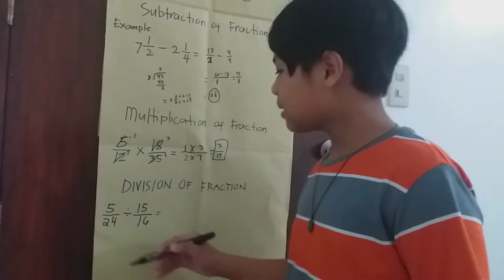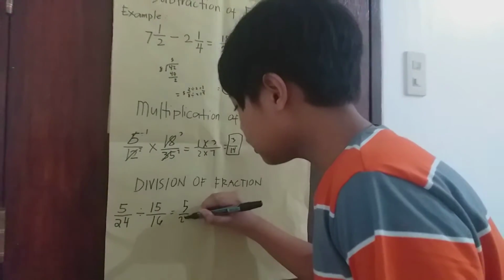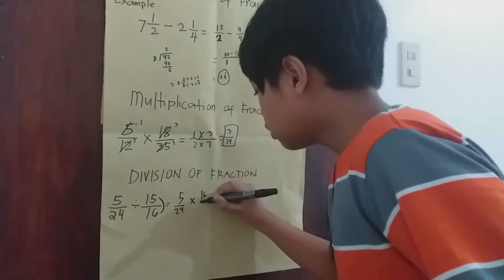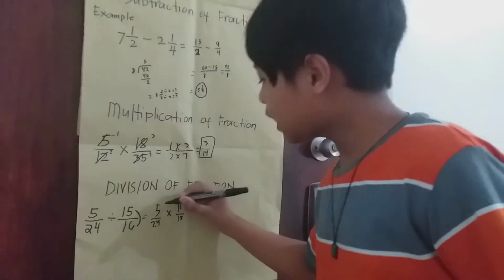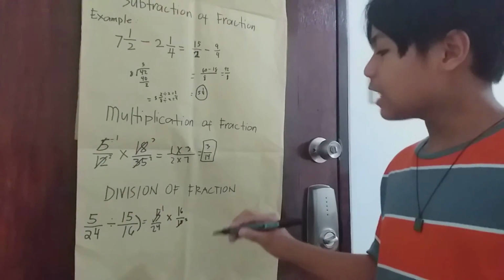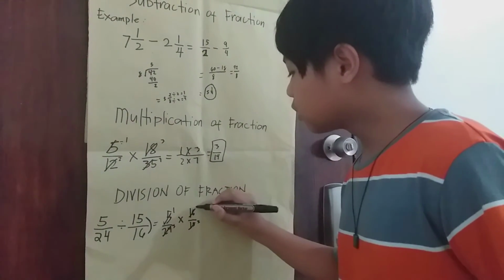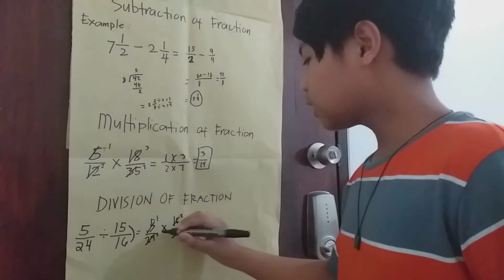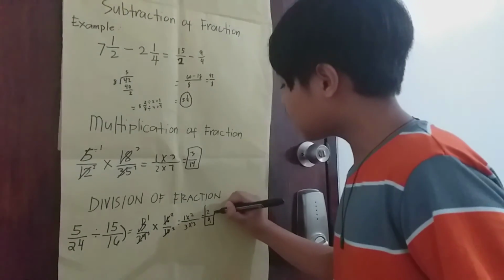MY FUTURE MATH TEACHER 😍 | DIVISION OF FRACTION | Delna's Vlog